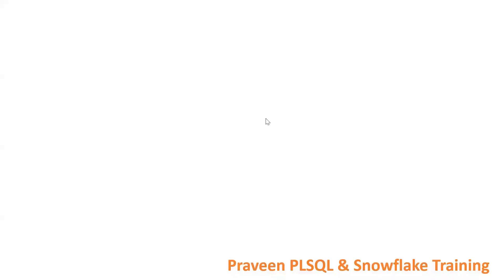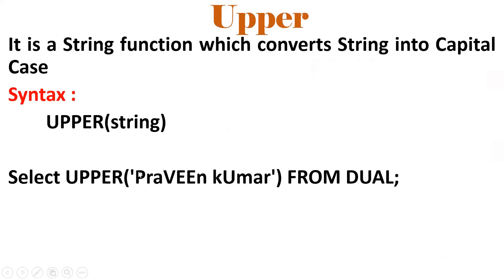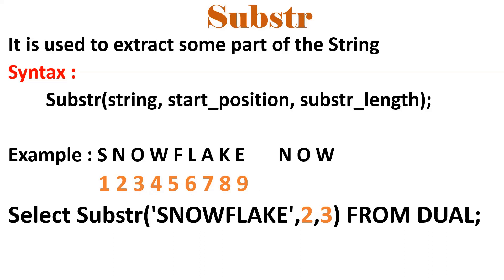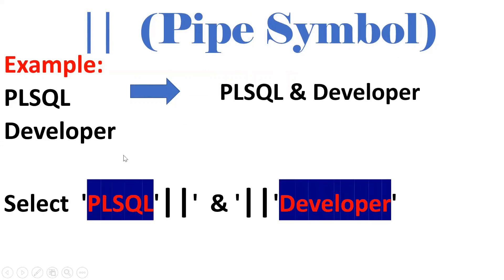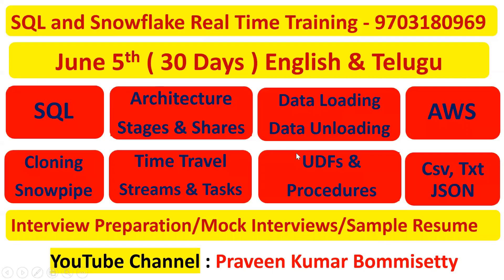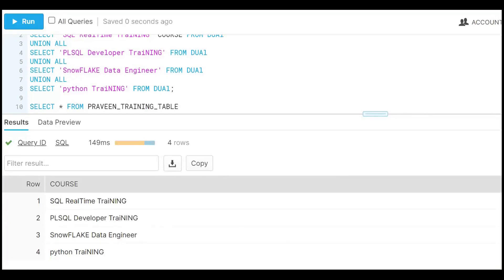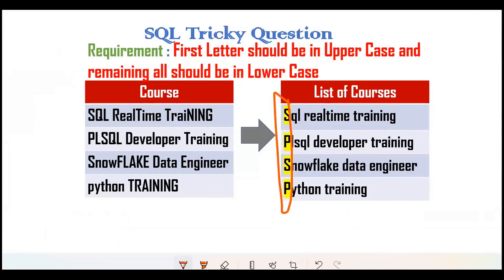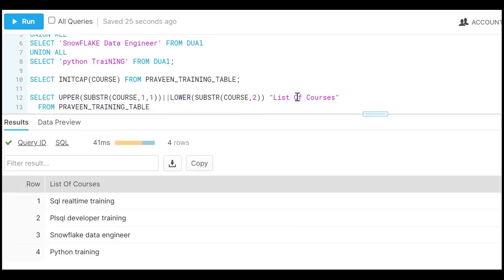SQL Tricky Interview Question || SQL Tutorials || SQL Learning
Requirement:
First Letter only should be in Upper case and remaining should be in Lower case:

CREATE TABLE PRAVEEN_TRAINING_TABLE AS
SELECT 'SQL RealTime TraiNING' COURSE FROM DUAl
UNION ALL
SELECT 'PLSQL Developer TraiNING' FROM DUAl
UNION ALL
SELECT 'SnowFLAKE Data Engineer' FROM DUAl
UNION ALL
SELECT 'python TraiNING' FROM DUAl;

SELECT *  FROM PRAVEEN_TRAINING_TABLE;

Logic:
Step 1 – Extract 1st  Letter of All the Records using SUBSTR

Step 2 – Using Upper Function, convert the first letter to Upper

Step 3 – From 2nd character, extract all the characters using SUBSTR

Step 4 – Using Lower Function, make the remaining all characters to small case

Step 5 –  By using CONCAT or ||, Club 2 strings into single String